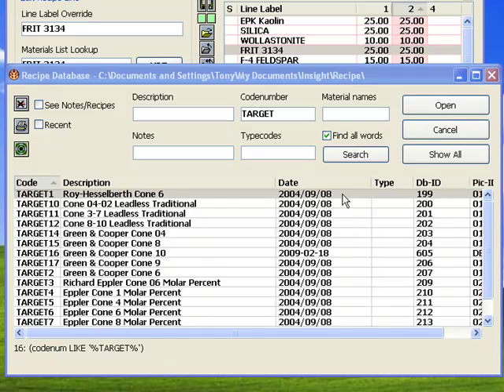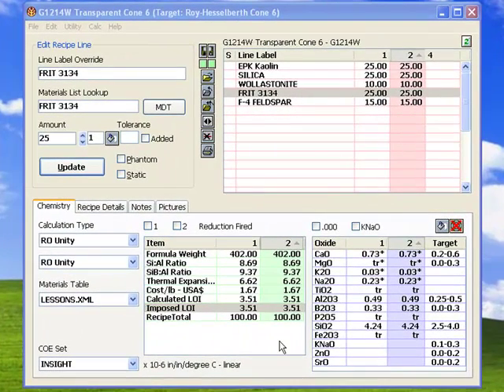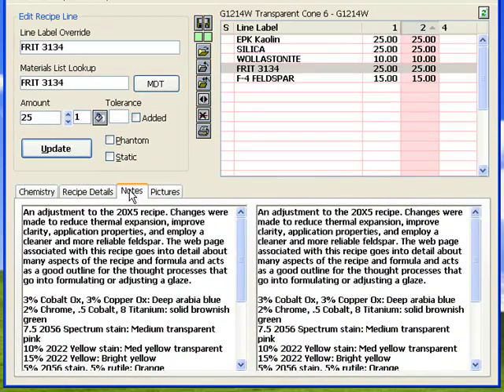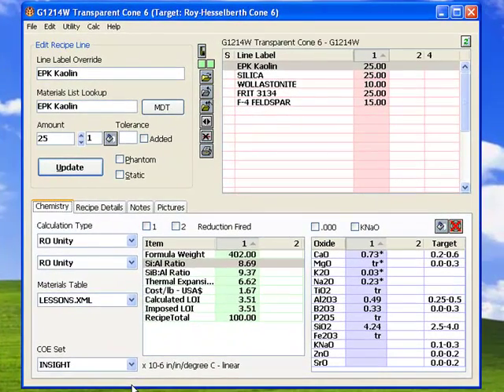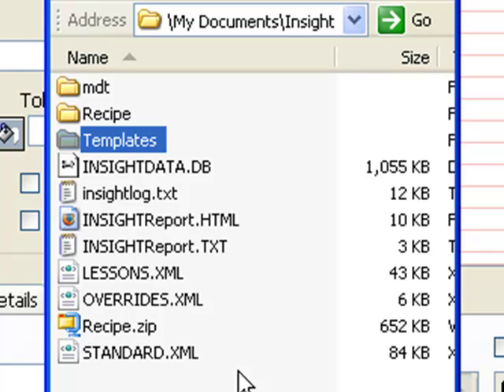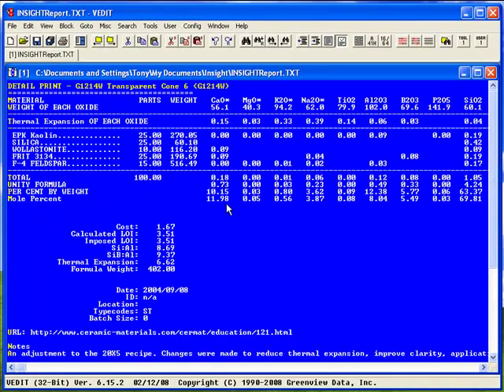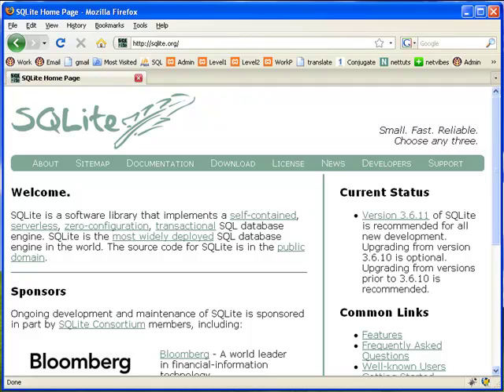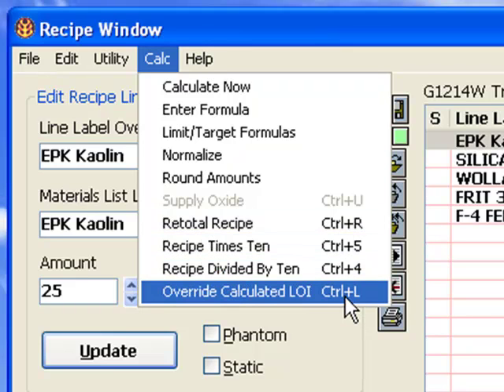Digitalfire INSIGHT Overview Part 2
Overview of what INSIGHT does, how it works and how you typically use it, a tour of the main dialogs and controls